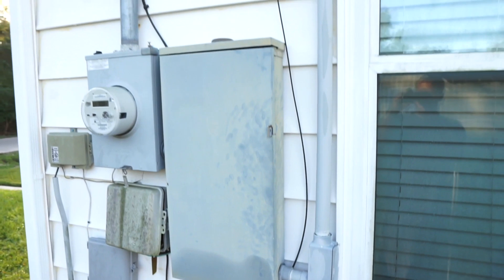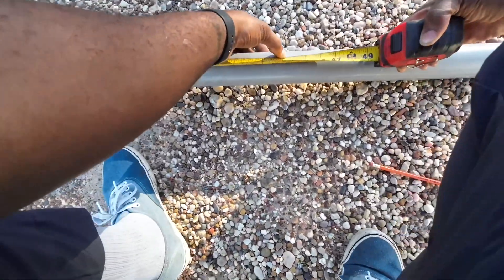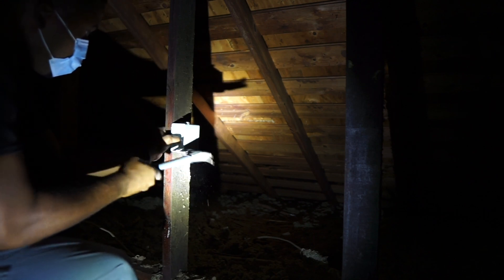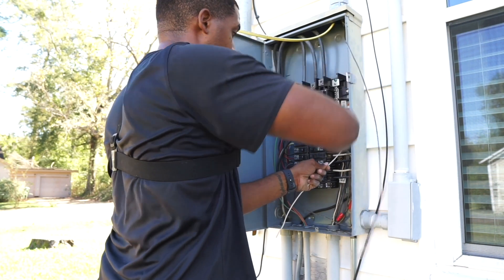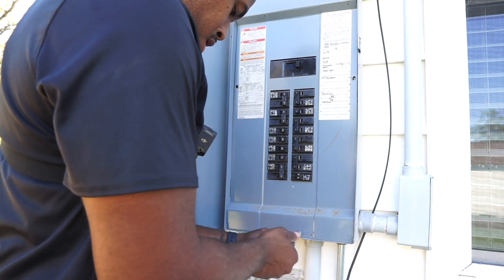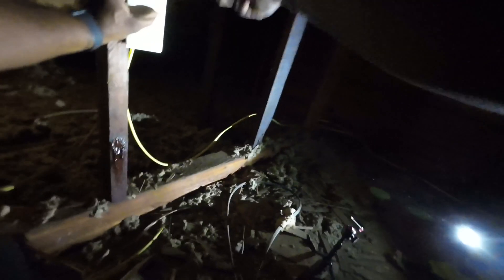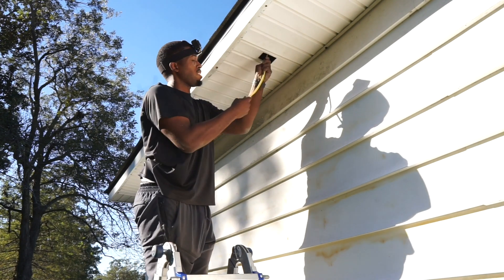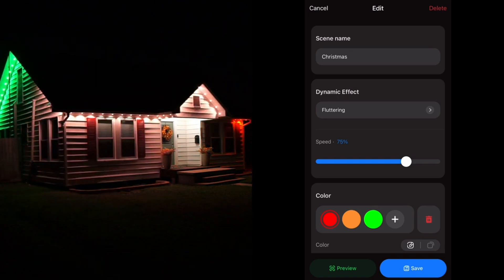How To Install An Outdoor Receptacle | Day In The Life Of An Electrical Apprentice!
In today’s video I will be sharing with you my experience of adding an outdoor receptacle under my soffit. I’m taking you guys step by step on how I completed everything, I hope it’s informative for everyone & gives you a better insight on how to complete something like this for yourself. I was also able to add a few Code References from the NFPA Electrical Code Book. Happy New years to everyone I pray that you have an amazing year & 2025 is our year! With that being said I hope everyone enjoys the video!